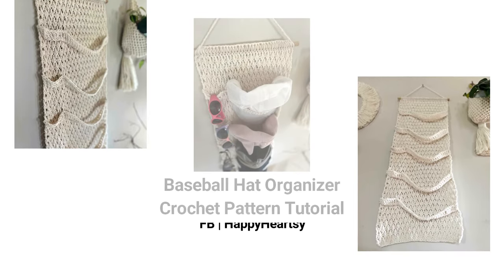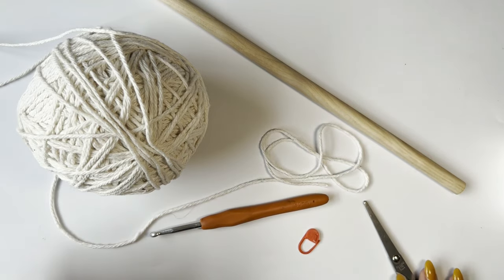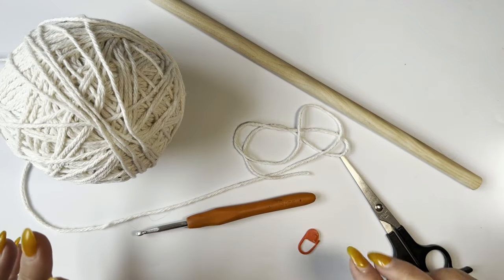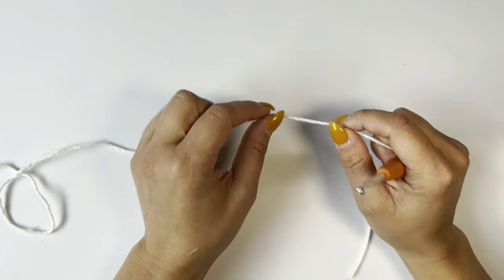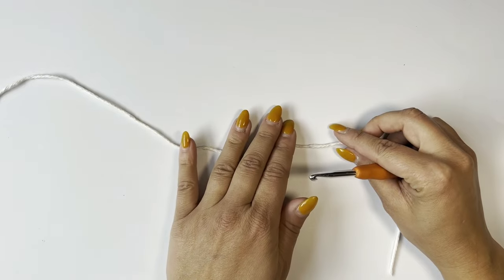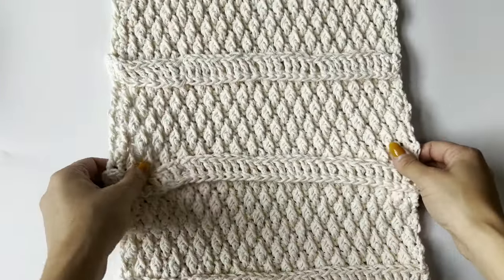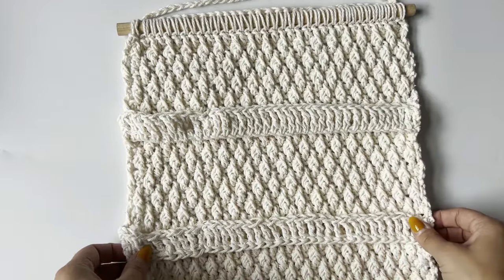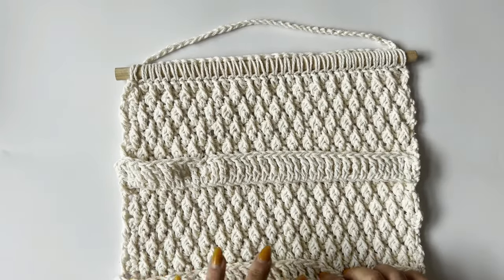Baseball Hat Organizer Crochet Pattern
Tell me, who doesn't like organized things around the house. It's definitely me and my home is a huge inspiration for my crochet projects. One of them is this baseball hat organizer so all the caps and glasses are well organized and at one place. I hope you enjoy this pattern!

Time breakthrough of the video:
0:28 - What you need for this pattern
1:22 - Directions
21:24 - How many rows you need for your hat organizer
26:04 - How to attach the wooden dowel
31:18 - How to make the stripes
38:49 - How to attach your stripes to your organizer

If you'd like to learn how to Foundation Single/Double/Triple Crochet as I mentioned in the video, feel free to visit this link for a full tutorial

I would highly recommend to learn this technique! Once you figure it out you won't want to use anything else!

For a full written pattern go to my crochet blog for a free pattern.

Happy Crocheting

Lenka